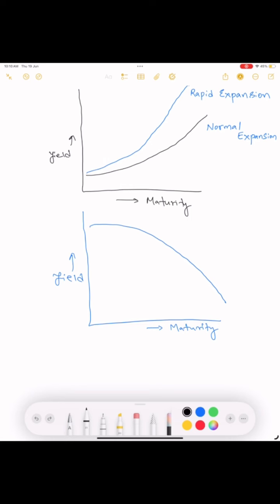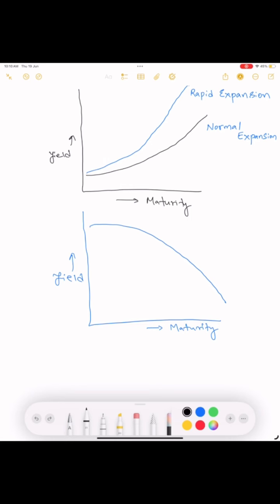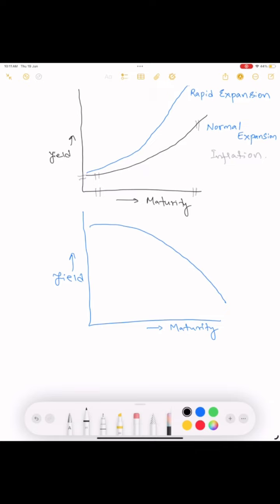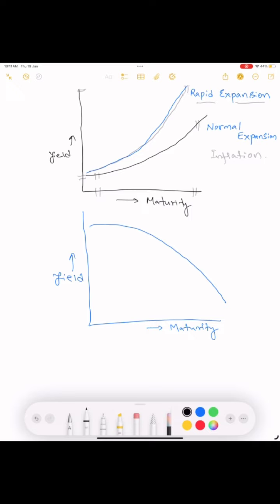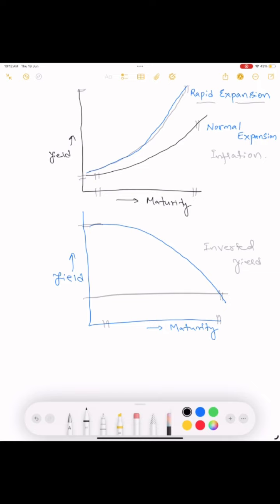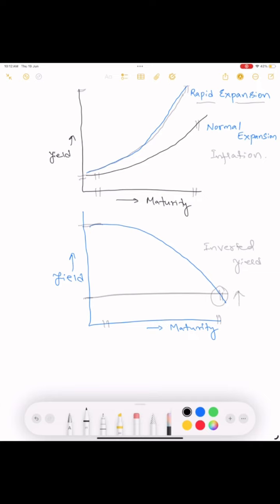WHAT IS AN YIELD CURVE AND HOW TO USE IT FOR INVESTMENT DECISIONS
YOU CAN ACCESS ALL THE DETAILED VIDEOS IN MY CHANNEL